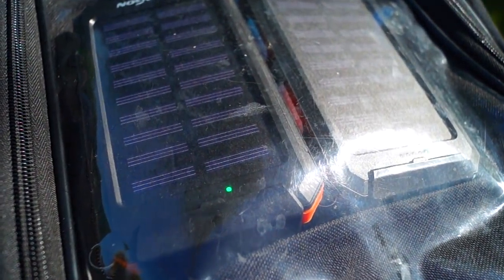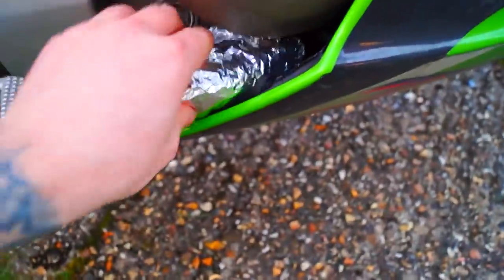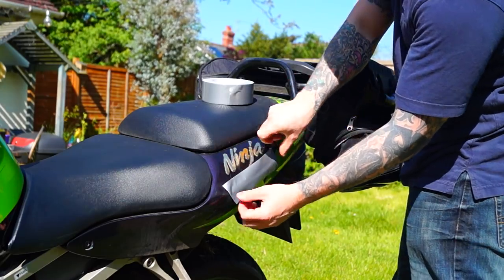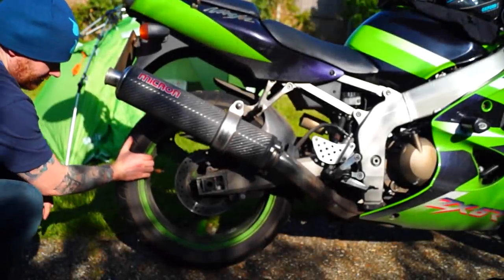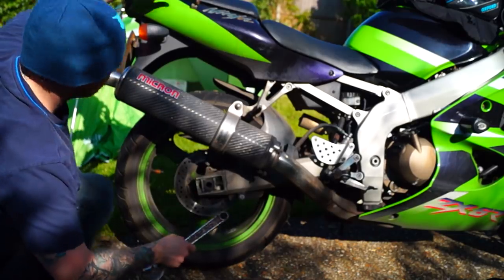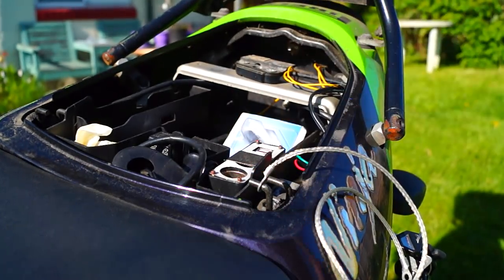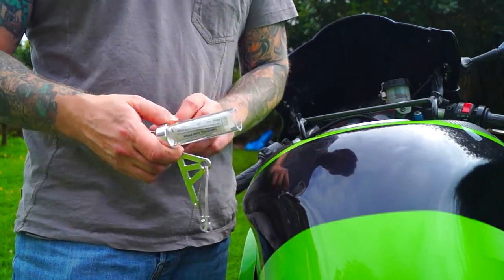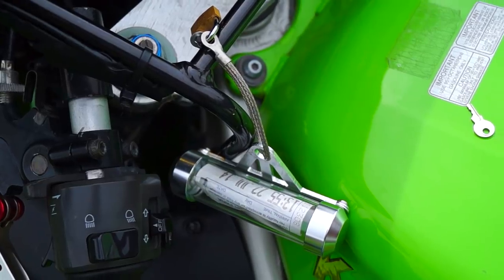Motorcycle Tips and Hacks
More motorcycle tips and hacks. As my first motorbike tips and hacks video proved to be popular, I thought I would make a second one. So here is 10 more motorcycle tips. Best motorcycle tips

Remember duct tape should not be stuck to your bike for long periods of time, and should be removed properly, so you don't pull off the paint!